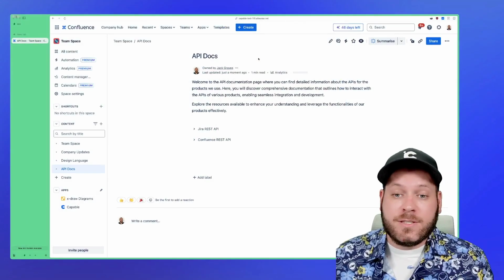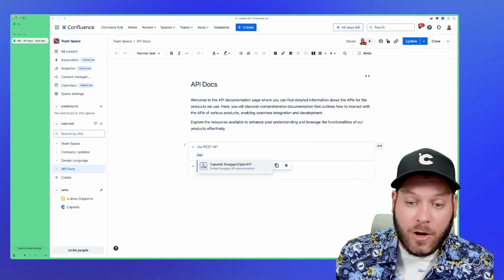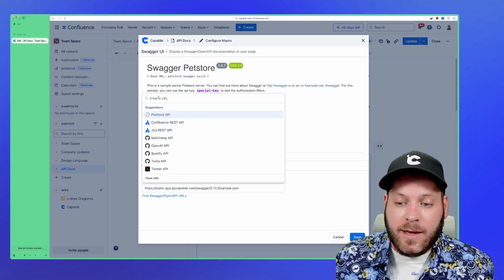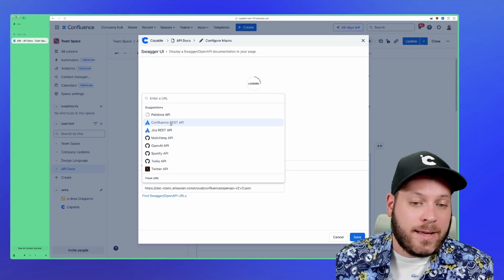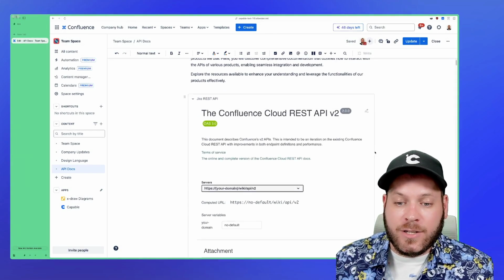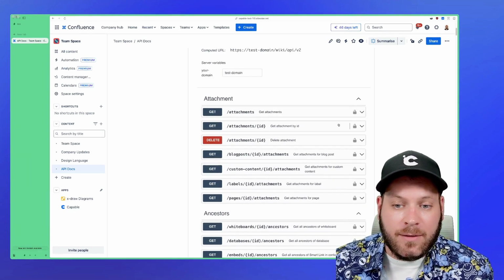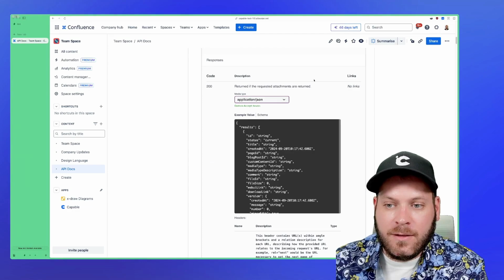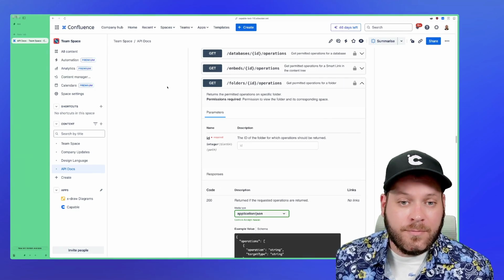Embed API Documentation into Confluence with OpenAPI/Swagger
Learn how to embed and visualize your API documentation directly in Confluence with Capable's OpenAPI/Swagger Macro. In this tutorial, Jack shows you how to effortlessly display interactive API specifications, making it easier for your developers and stakeholders to collaborate and explore API documentation in real time.

Chapters:
00:00 - Intro
01:09 - Insert macro
01:37 - Configure macro
02:23 - Showcase
03:37 - Outro